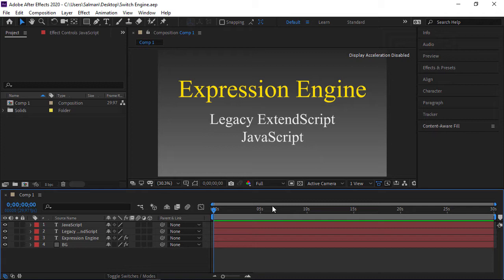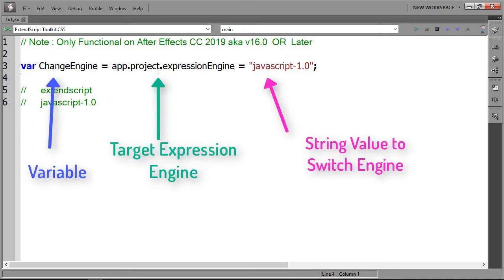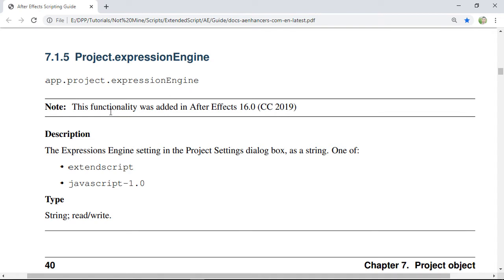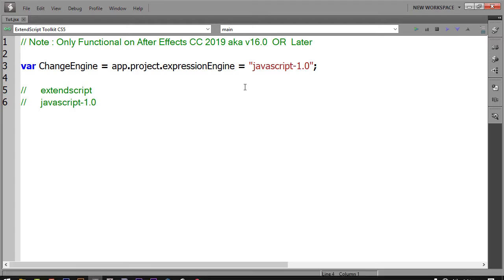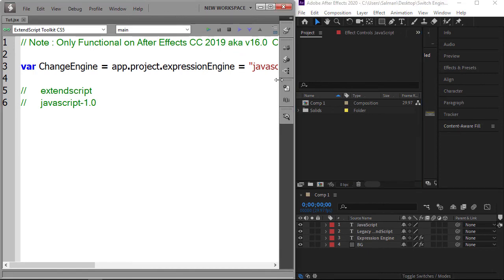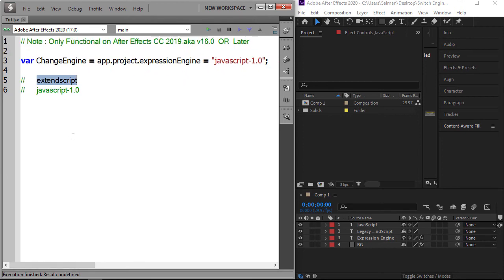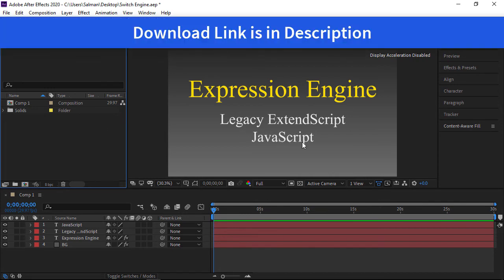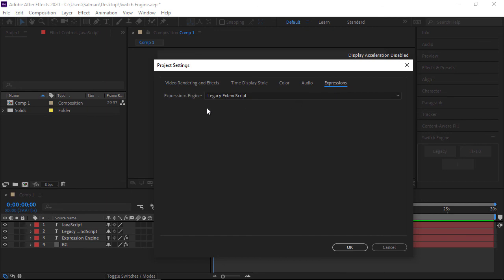Adobe Scripting Tutorials | Expression Engine in After Effects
In this class you will learn how to Change Expression Engine for After Effects Application.